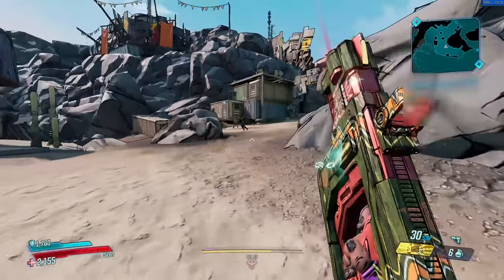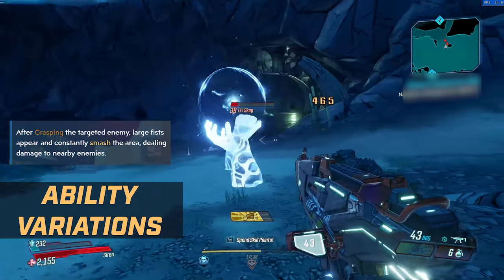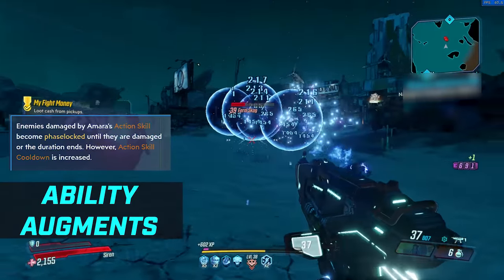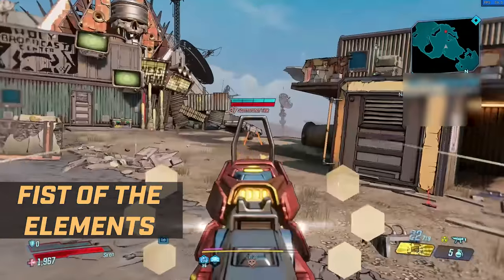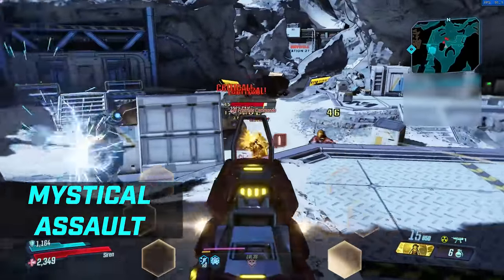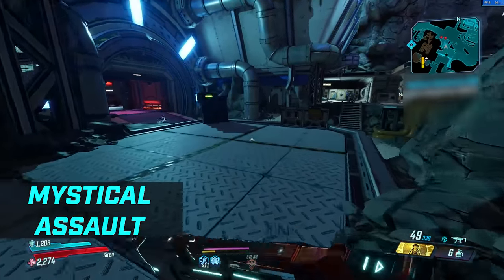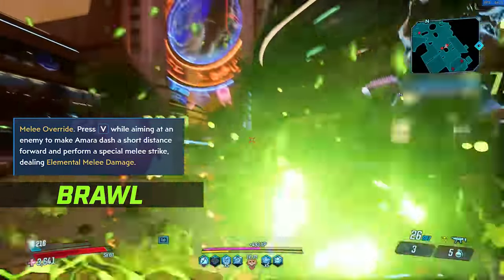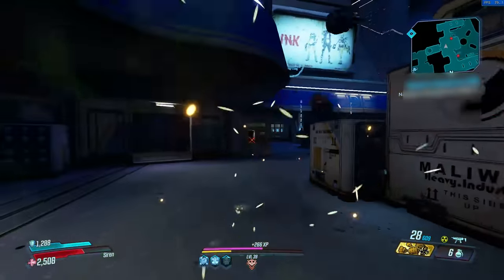Borderlands 3 | AMARA Guide For Beginners - Playstyles, Talents, Abilities, Builds & More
Stuck on which Vault Hunter you want to play? Amara is the siren option. She is often overlooked as just being the melee brawler option but today we go over theother playstyles and talent trees to talk about how you should play them! We also talk abilities, variations of abilities, augments, elements and other things you need to know before you play

►Borderlands 3 Guides, Tips & Builds
►Borderlands 3 Discussions -